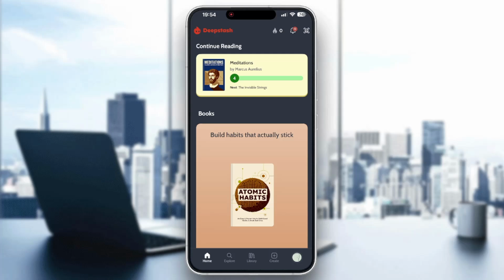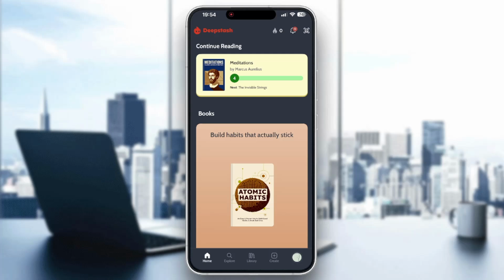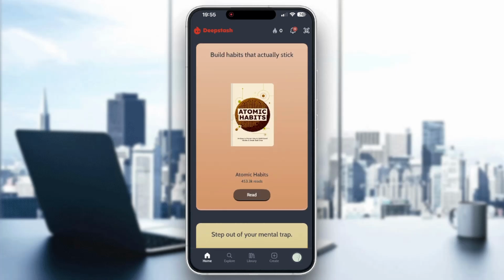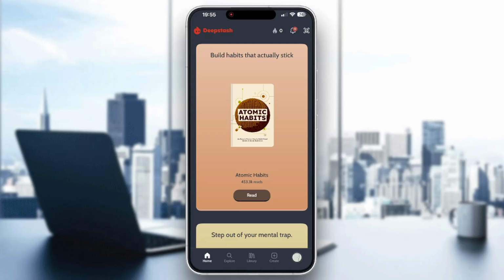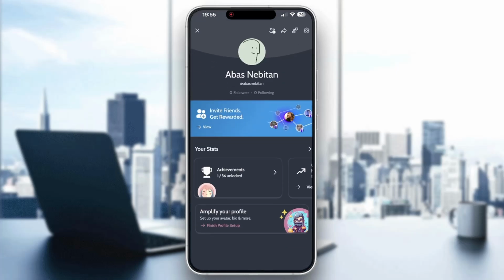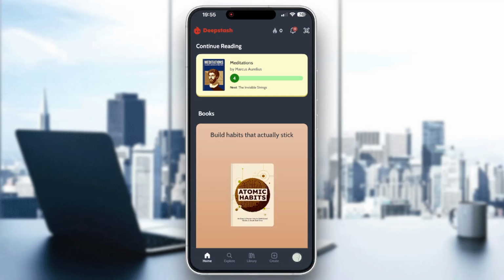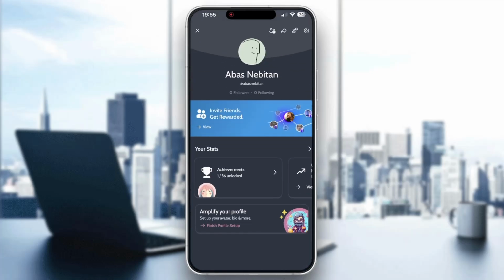How To Use The Weekly Leaderboard In Deepstash! Tutorial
Today we talk about Use The Weekly Leaderboard In Deepstash,deepstash app,deepstash how to use